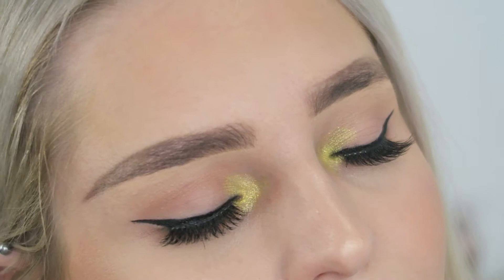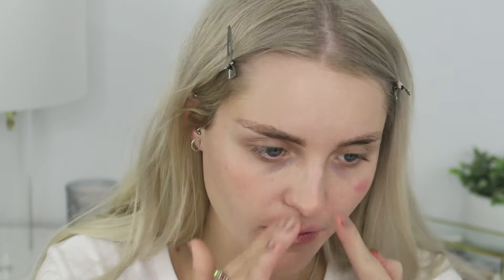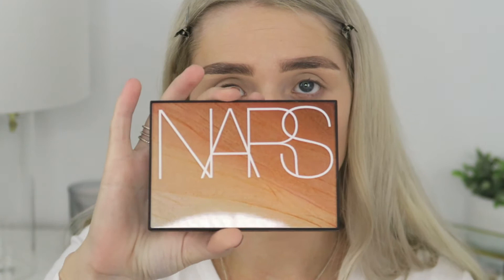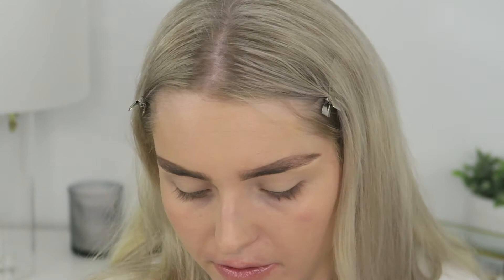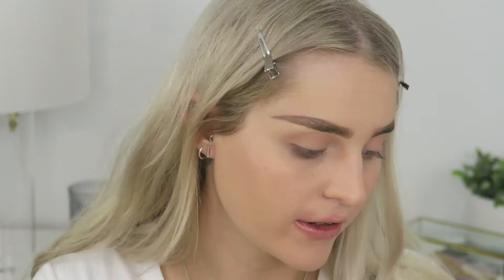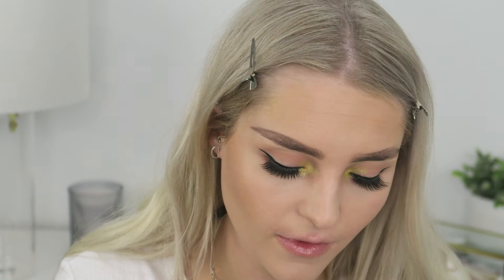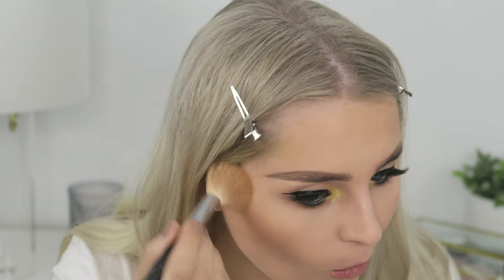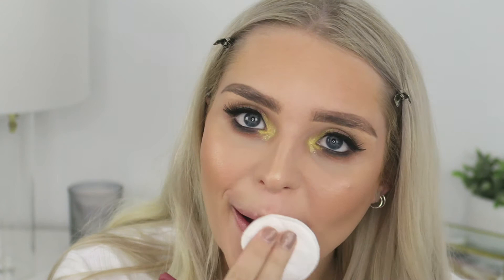WING LINER | TESTING NEW HYPED MAKEUP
NARS Summer Lights Face Palette
HourGlassCosmetics Ambiant Blush - Mecca Glow
HourGlassCosmetics Unreal Shine LipGloss Shade child
OleHenriksen Banana Bright Face Primer
BenefitCosmetics Pore Filling Primer
BenefitCosmetics Brow Powder Shade 3
HudaBeauty Tantour Creme Bronzer Shade Light
doseofcolours Fuego hi-lighter desixkaty
HudaBeauty Orange Neon Palette
BenefitCosmetics Gimme Brow Shade 3.5
Mac Lipliner sore
jeffreestarcosmetics liquid lip celebrity skin

*all products I brought with my own money

AUDIO : NO COPY RIGHT SOUNDS